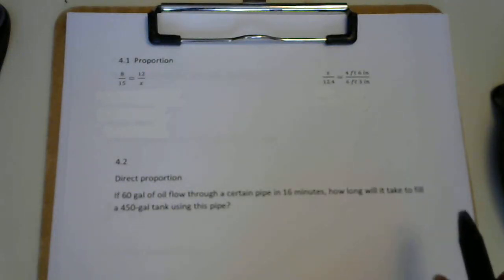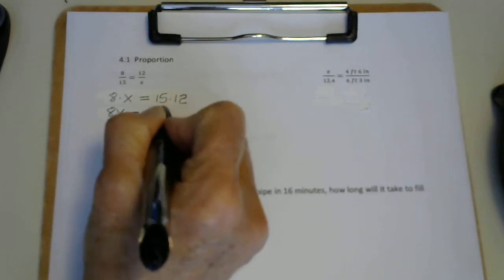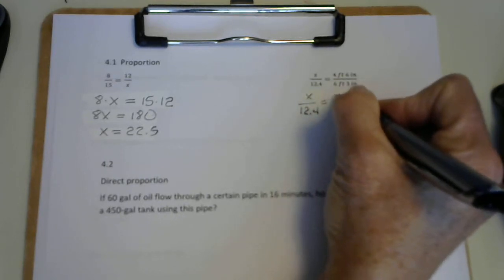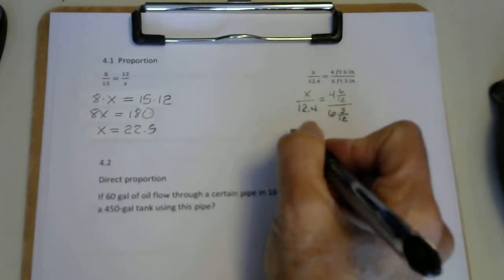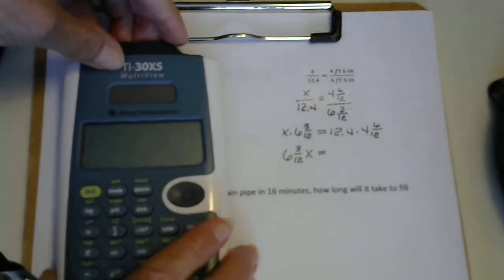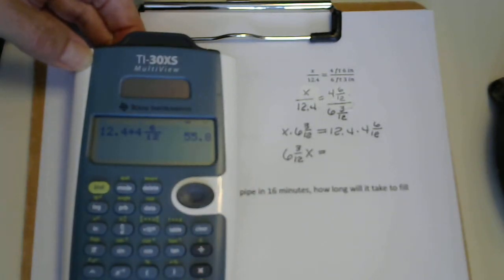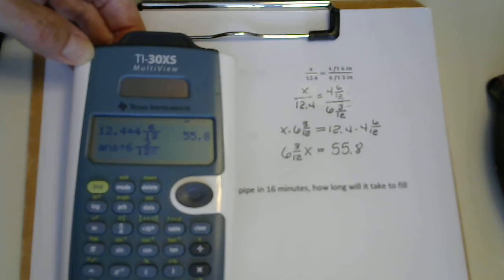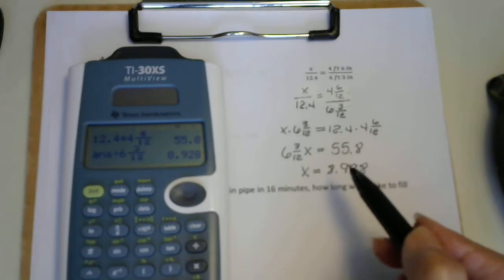MAT 170 Section 4.1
Solving a proportion.